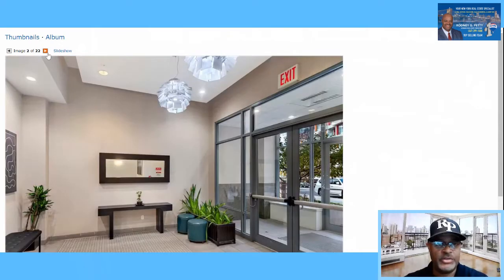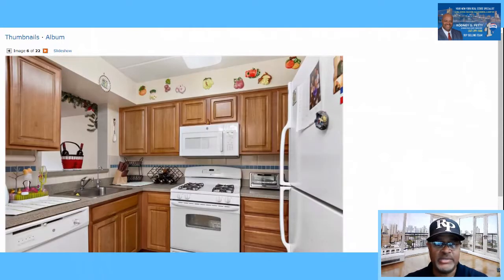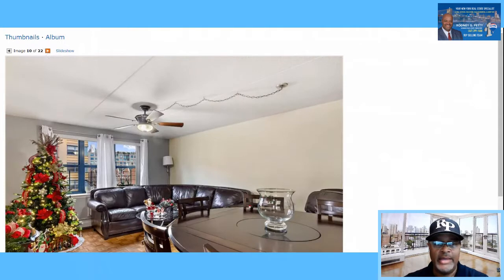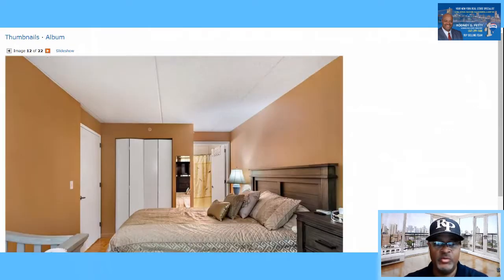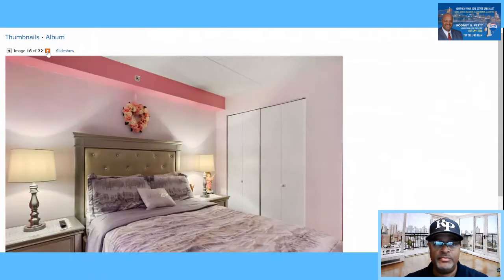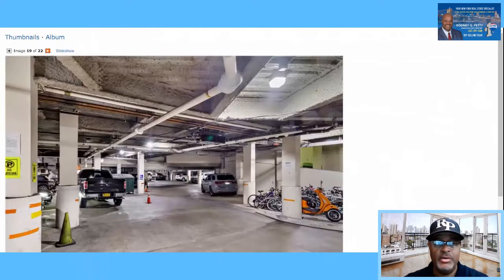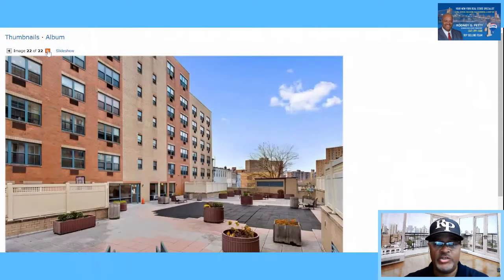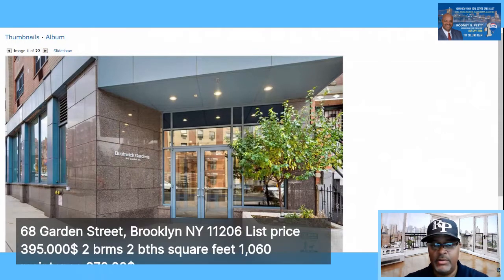BROOKLY REAL ESTATE -- 68 GARDEN ST, BROOKLYN COOP.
Beautiful Spacious Two (2) Bedroom, Two (2) Bathroom, Perfect Kitchen Dining Combo for those wonderful Family dinners, Hardwood Floors throughout the entire apartment, Linen Closet and Stackable washer and dryer making you're laundry day as easy as possible. Video Intercom lets you provide delivery instructions via video, Private Courtyard, workout Gym available to all shareholders only located on grounds. Parking available for a monthly fee. Near all shops and transportation, House of worship.